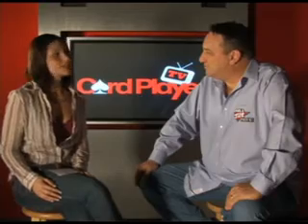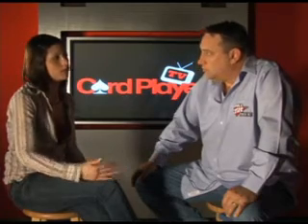Bill Edler: Heads-Up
Bill Edler talks about No-Limit Hold'em Heads-Up Strategy.